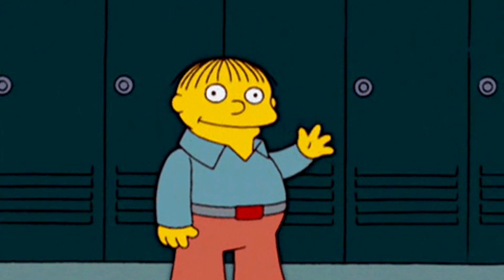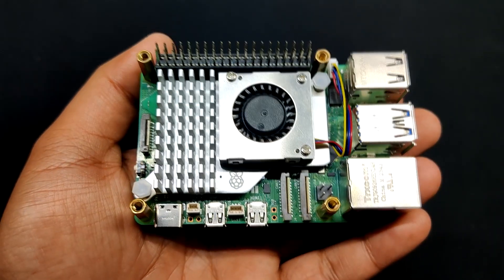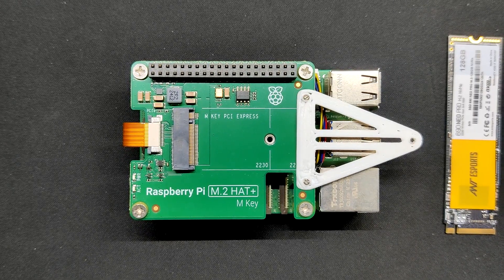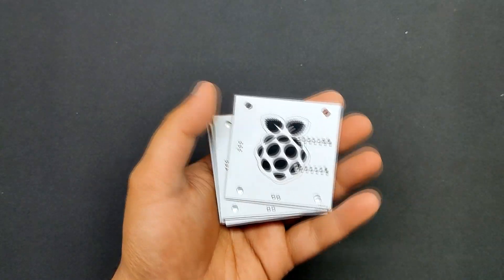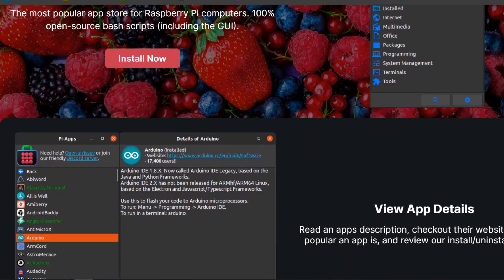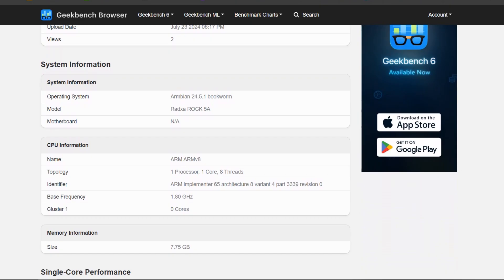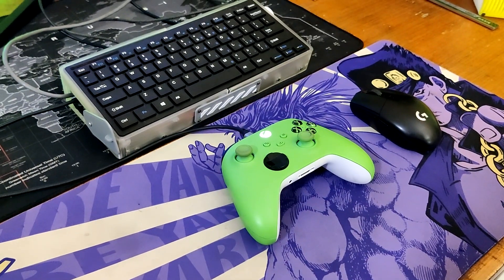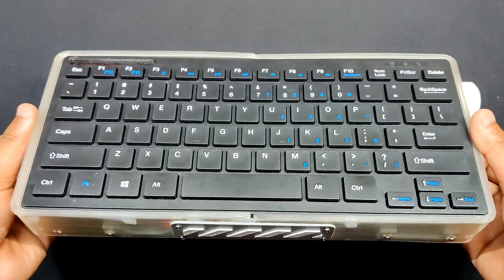I made a Computer inside a Keyboard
Fitted a Raspberry Pi 5 inside a keyboard.